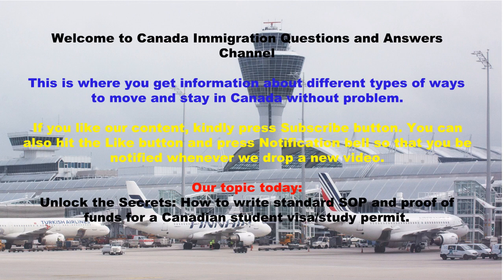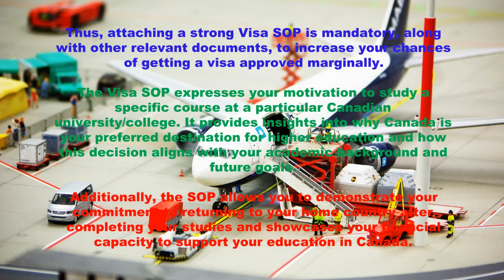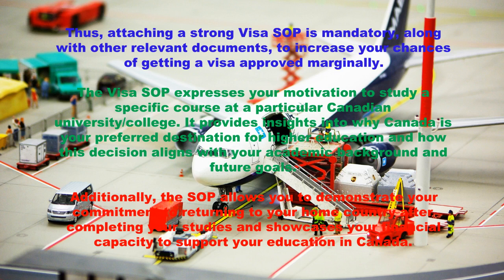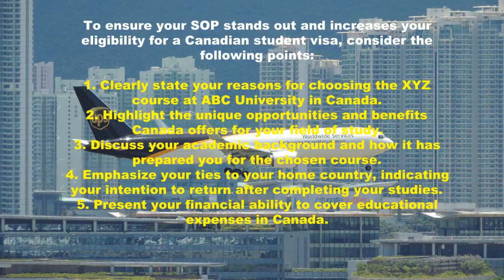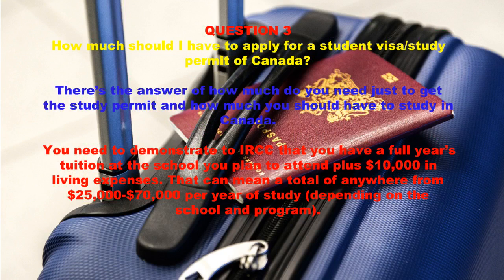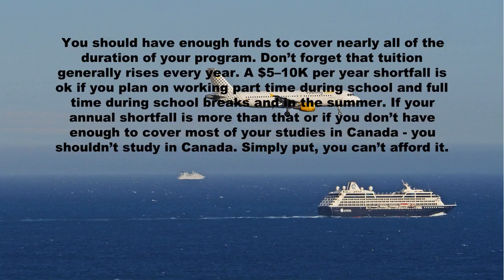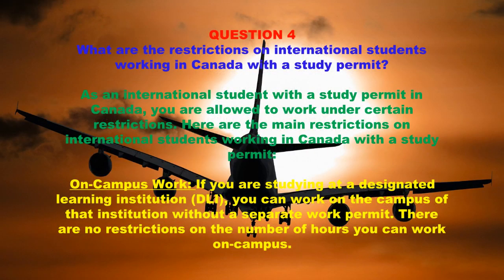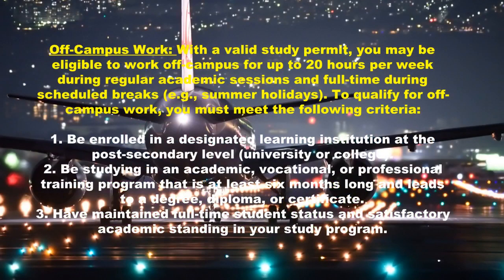Unlock the Secrets of how to write standard SOP and proof of funds for a Canadian study permit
We @CanadaImmigrationQuestio-oo5iy are your source for answers to all Canada immigration questions that may arise from your struggles to migrate legally to Canada.

In this highly informative video, we present "Your Ultimate Guide to Canada Student Visa: Step-by-Step Process and Requirements." If you're planning to study in Canada, this comprehensive guide will help you navigate the intricate visa application process effectively.

🎓 Discover the key steps involved in obtaining a Canada student visa:

1️⃣ Research and select your desired Canadian educational institution and program.
2️⃣ Understand the specific requirements and eligibility criteria to apply successfully.
3️⃣ Compile essential documents, such as academic transcripts, language proficiency test results, and a valid passport.
4️⃣ Prepare a convincing statement of purpose outlining your educational goals and reasons for choosing Canada.
5️⃣ Arrange for necessary funds to cover tuition fees, living expenses, and health insurance.
6️⃣ Familiarize yourself with the online application system and complete the required forms accurately.
7️⃣ Pay the application fee and submit your application along with the supporting documents.
8️⃣ Wait for a response from the designated Canadian authorities regarding your application.
9️⃣ If approved, follow the instructions provided for obtaining your Canada student visa.
🔟 Make travel arrangements and prepare for an exciting academic journey in Canada!

📋 This video presents valuable tips, insights, and expert guidance to smoothen your Canada student visa application. Our experienced team has meticulously researched and compiled this step-by-step guide to assist aspiring international students like you. Don't miss out on vital information that could make a significant difference in your application's success.

✅ We strive to empower students worldwide in achieving their educational dreams and potential. Watch this video now to kickstart your journey towards obtaining a Canada student visa! 🇨🇦

If you plan on studying in Canada, you'll want to know about the different types of student visas available. In this video, we'll answer some of the most common student visa questions.

From studying on a student visa to taking academic courses in Canada, we'll cover everything you need to know about Canadian student visas. Watch this video to unlock the secrets to studying in Canada!